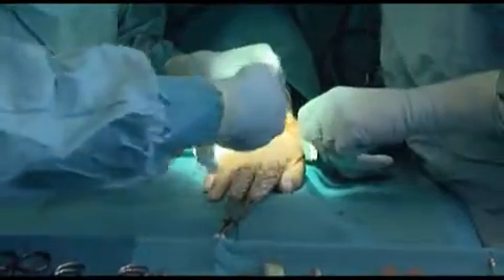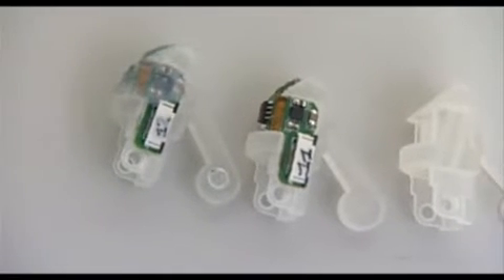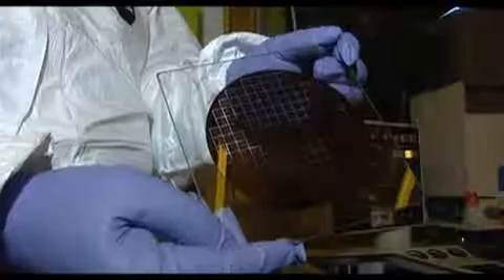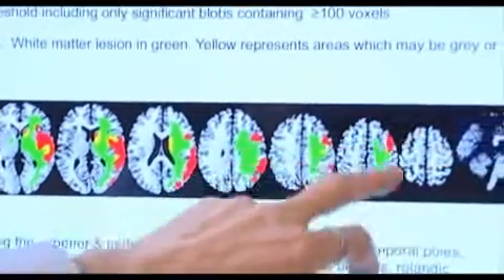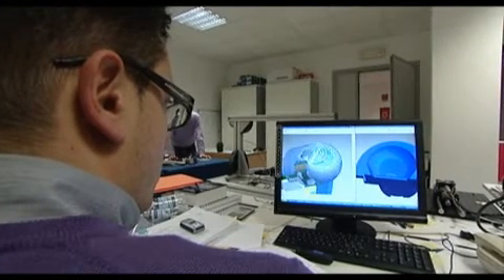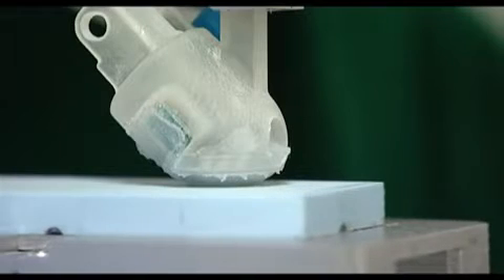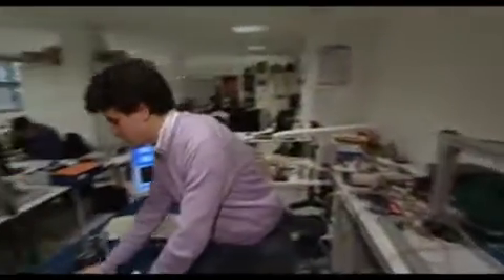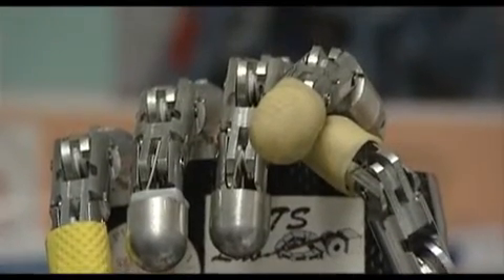The Artificial Finger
To touch something is to understand it -- emotionally and cognitive. It´s one of our important six senses, which we use and need in our daily lives. But accidents or illnesses can disrupt us from our sense of touch.